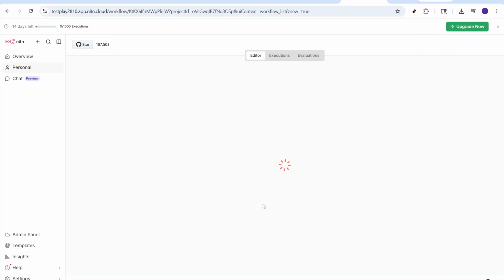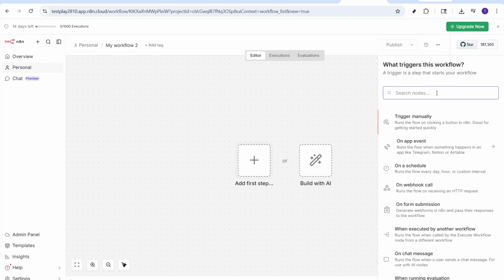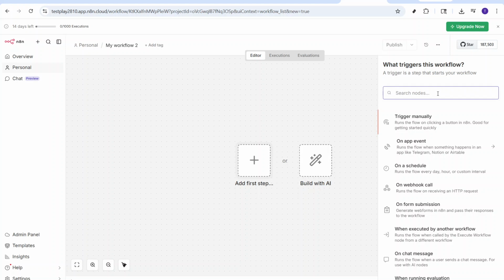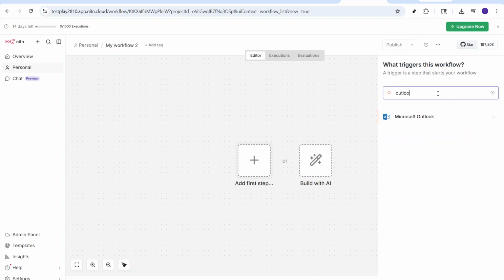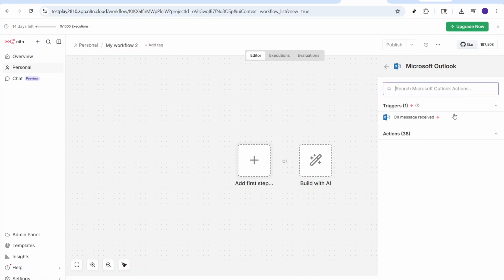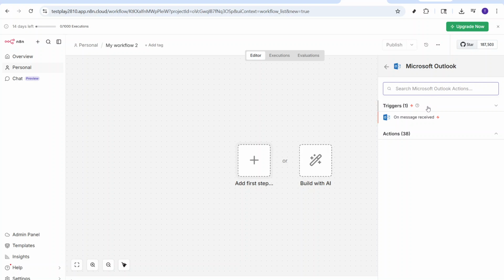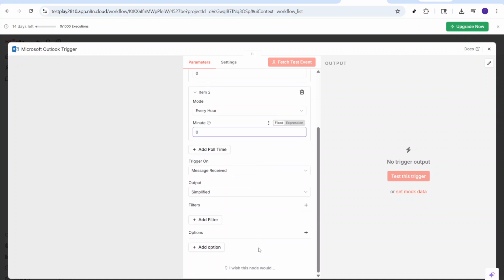How To Link Outlook To n8n